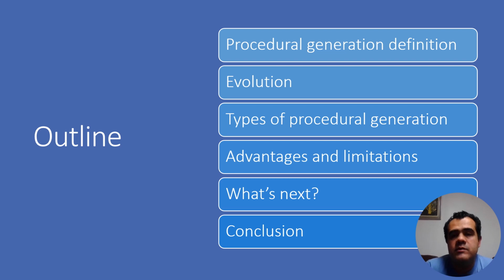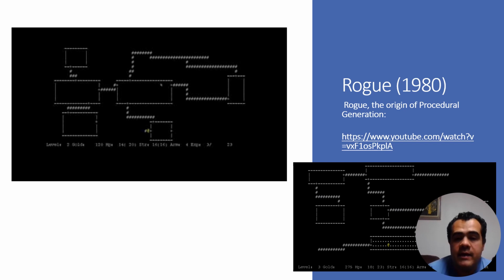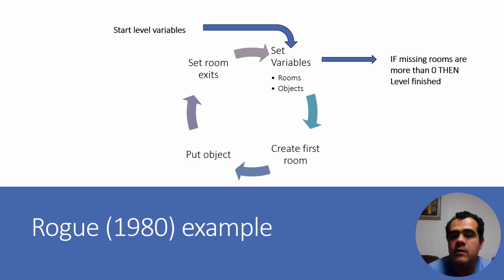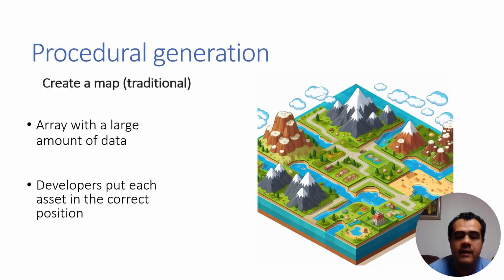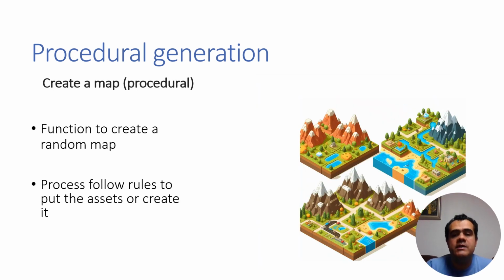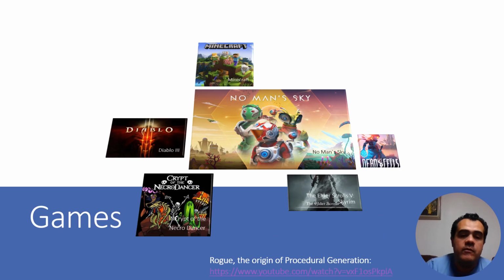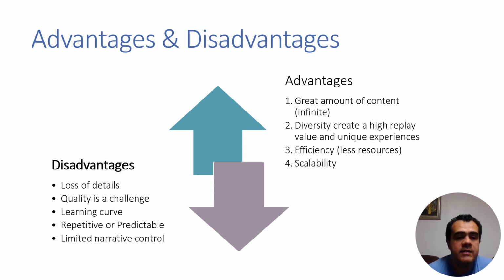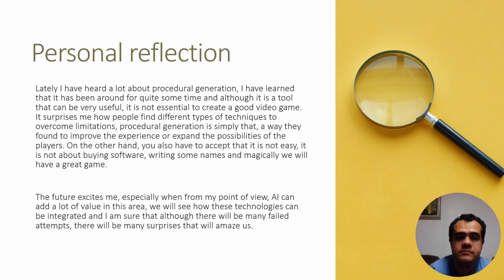Procedural Generation in Videogames